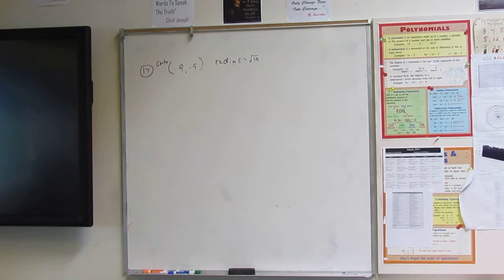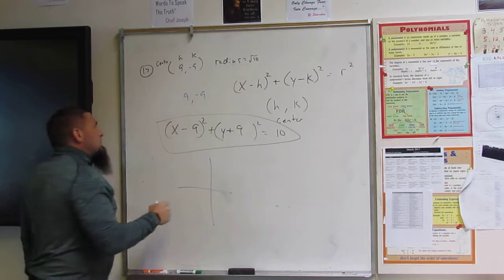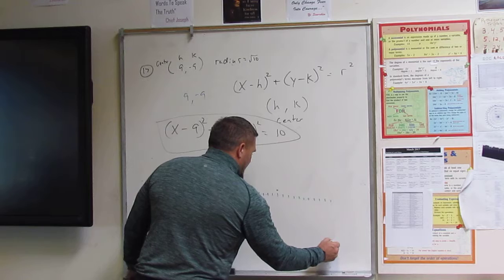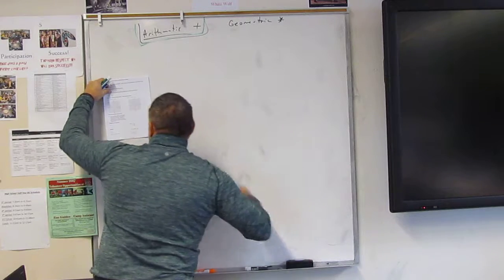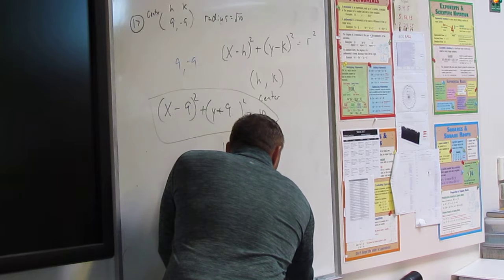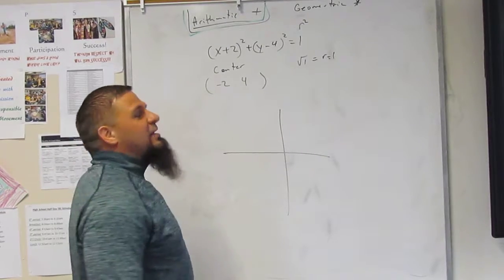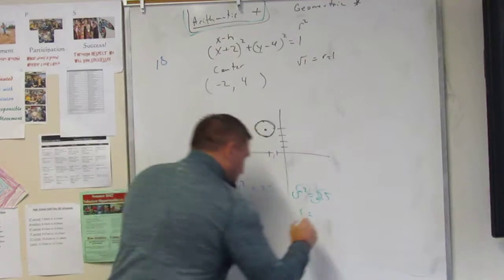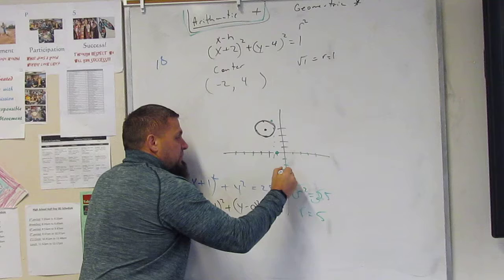MTS ALG2 PMT Q17 19